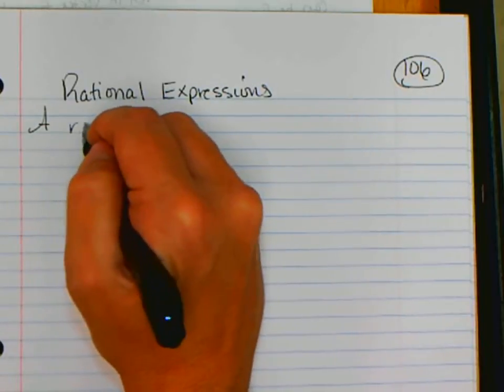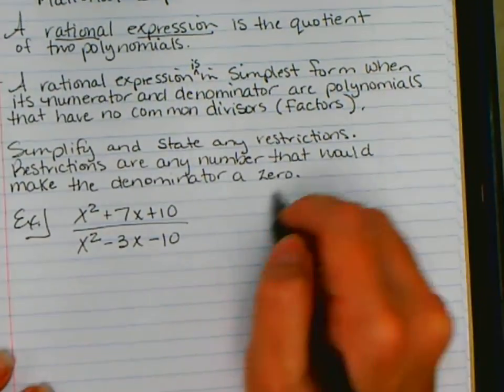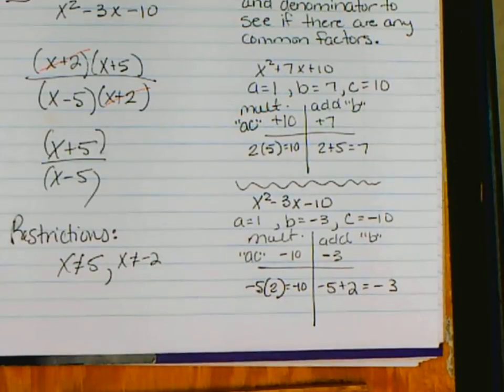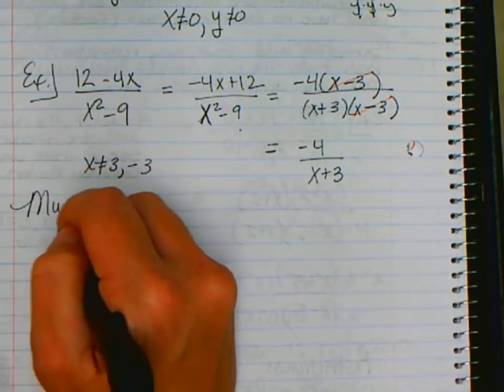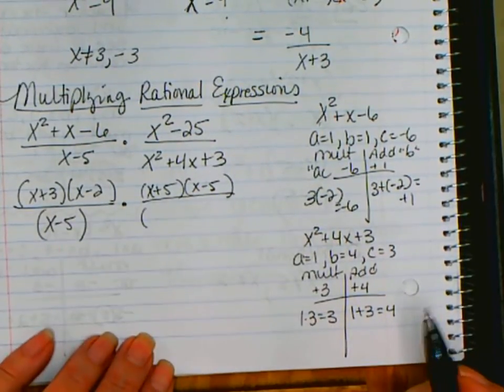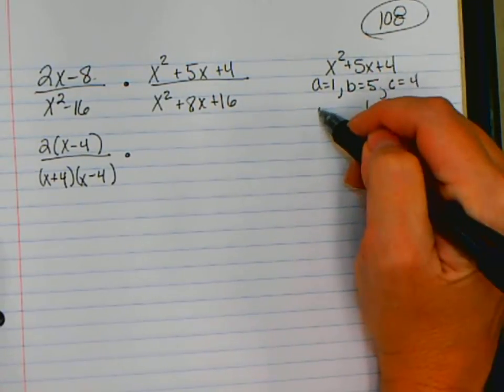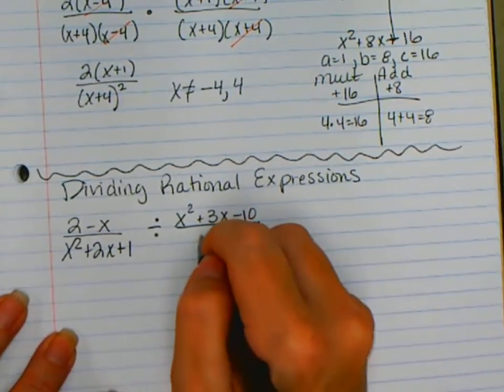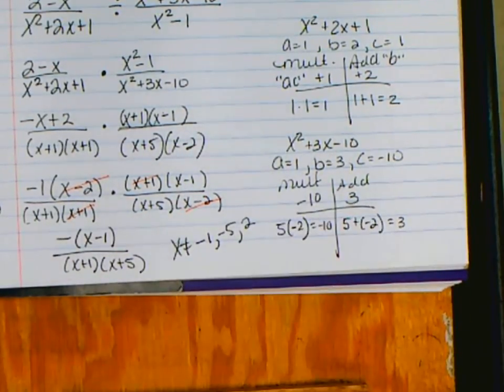Multiplying and Dividing Rational Expressions